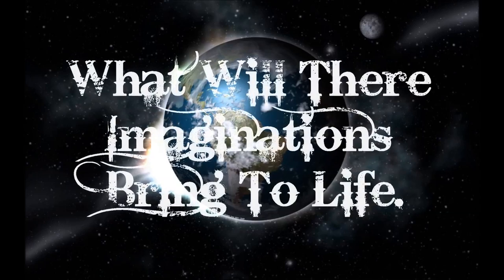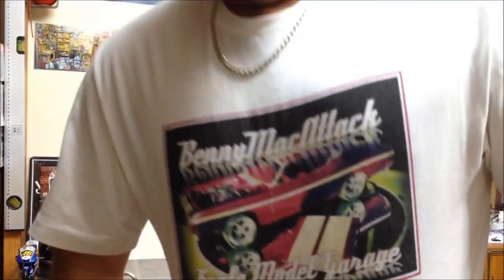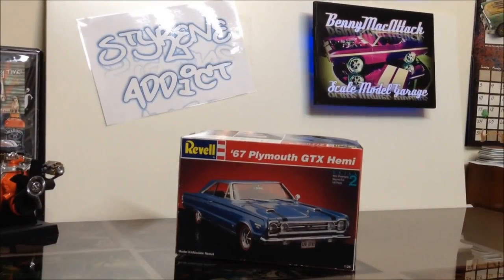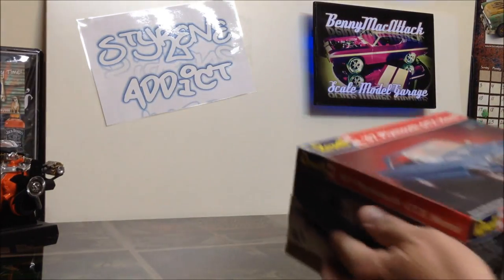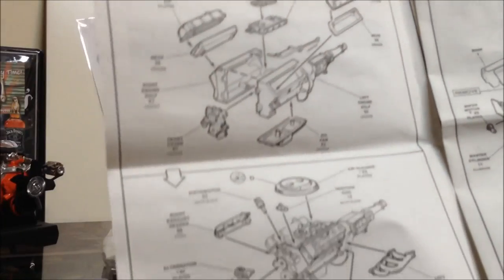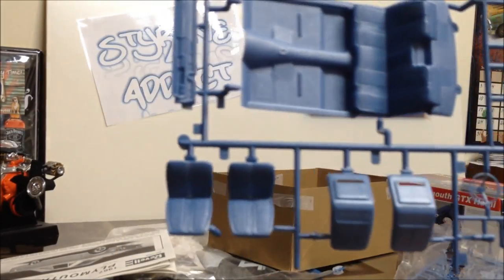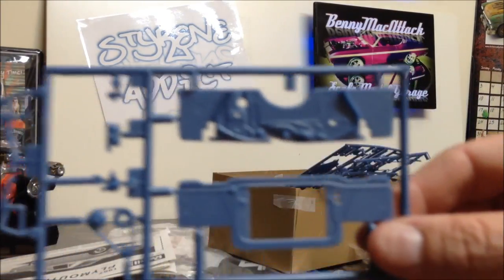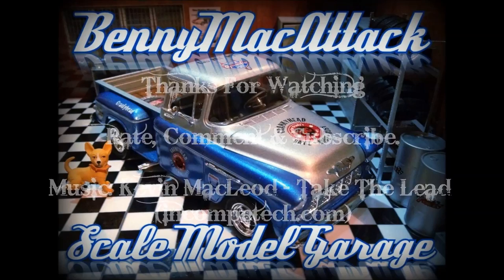Future Build Idea From qadanno, 67 Plymouth GTX Hemi + Quick Review.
So my friend qadanno messaged me asking if i wanted to build the GTX he sent me at the same time he builds his for a bit of fun to see what we could come up with.
If anyone else with this kit wants to join us let me know.
Have a good one all.